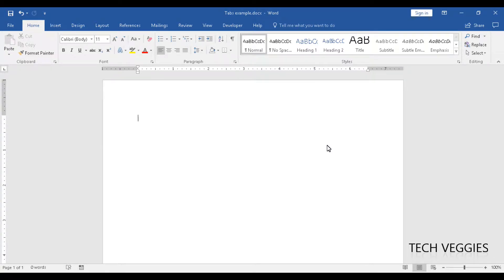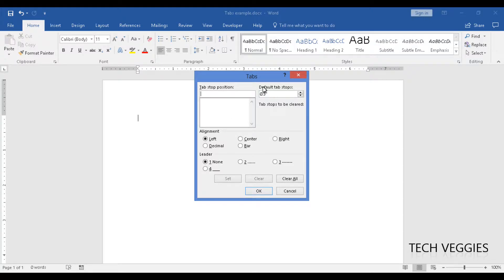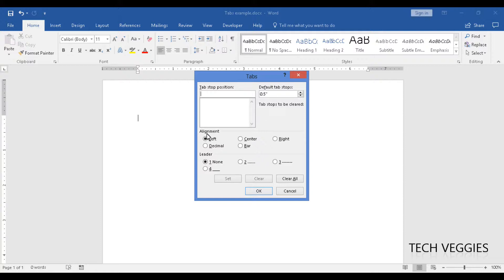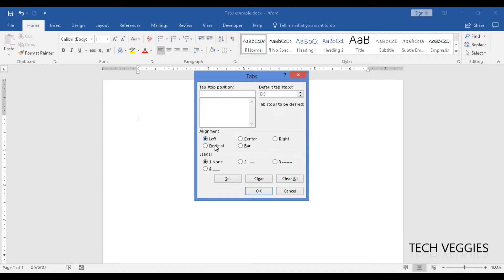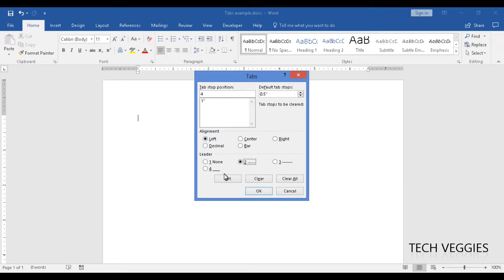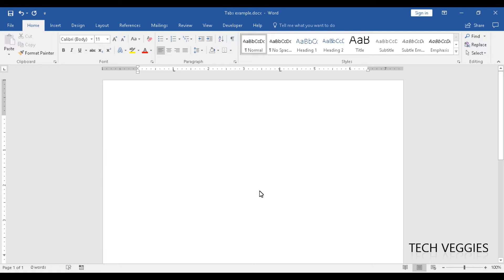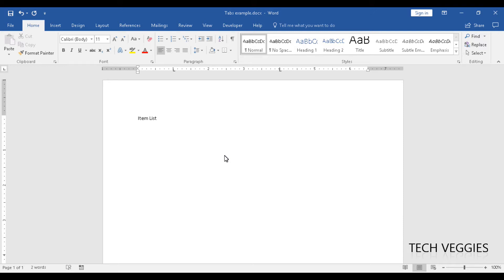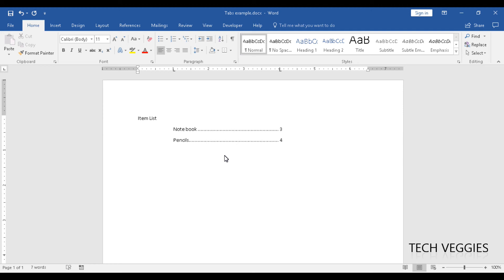Setting Tabs in Microsoft Word 2016 - Part 1 | Tech Veggies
The objective of this video is to show how to set tabs using Microsoft Word 2016